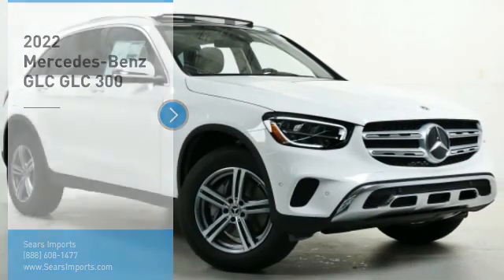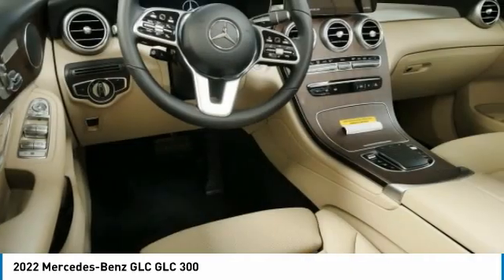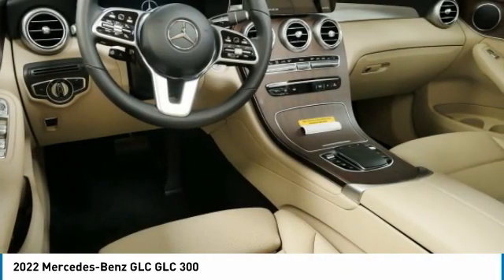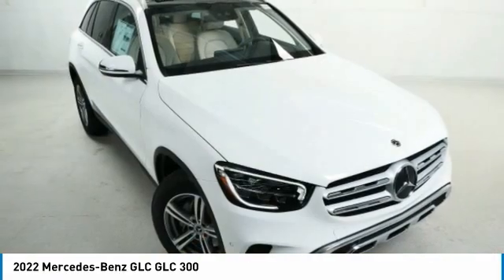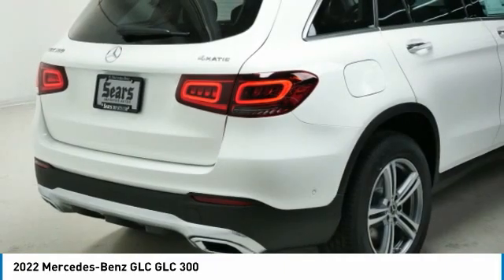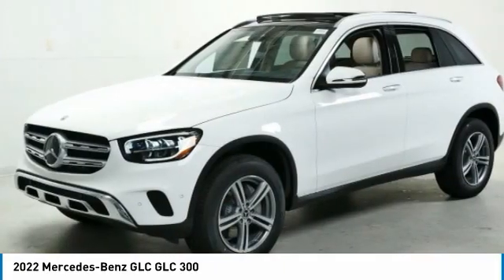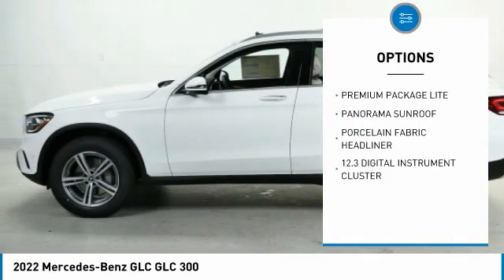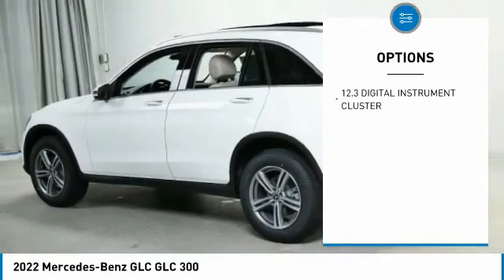2022 Mercedes-Benz GLC GLC 300 Minnetonka Minneapolis Wayzata,MN 75873